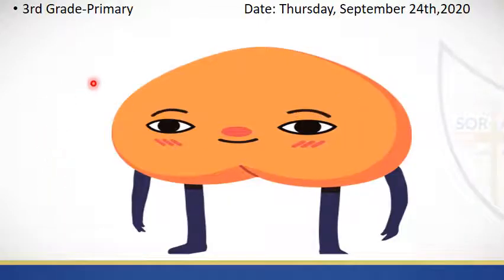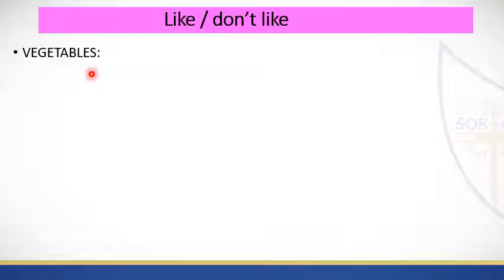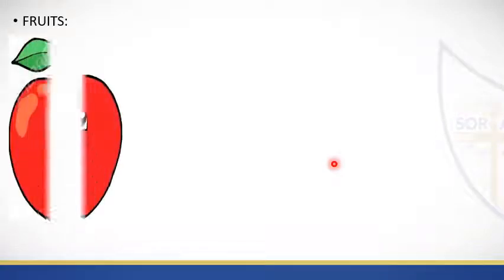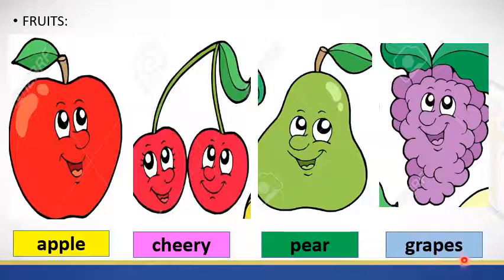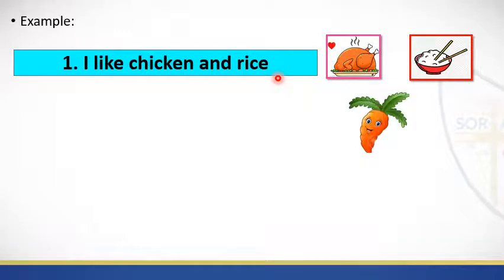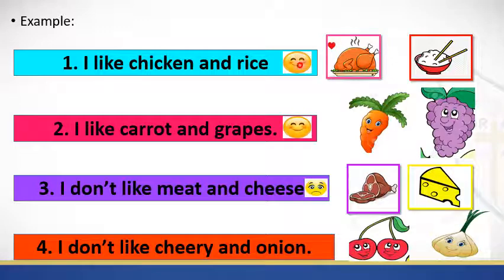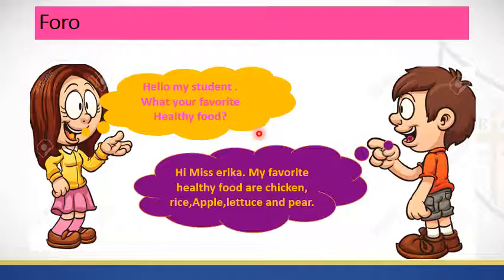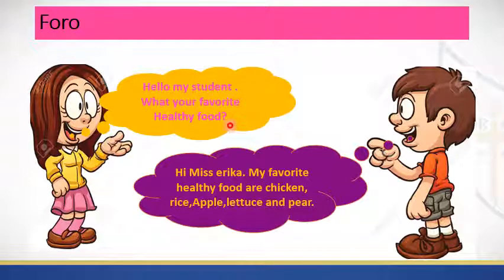I like /don't like -3rd Grade -Primary